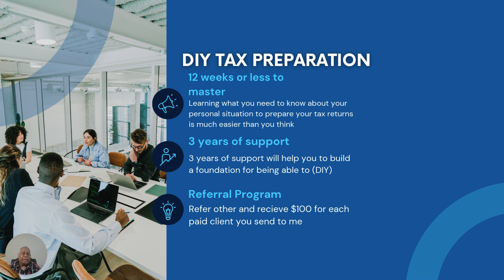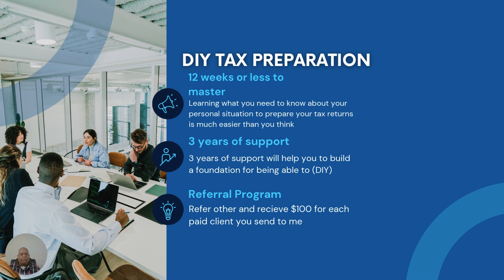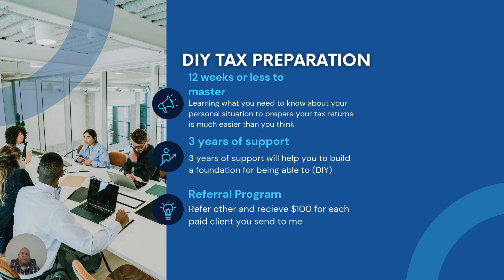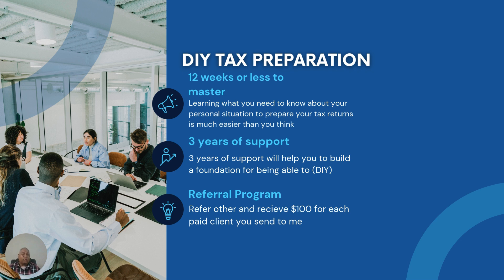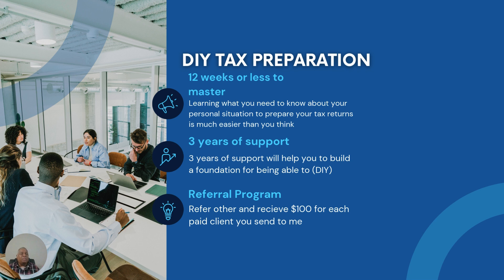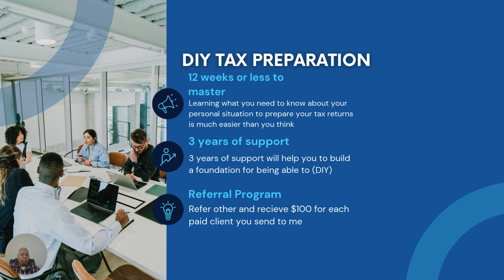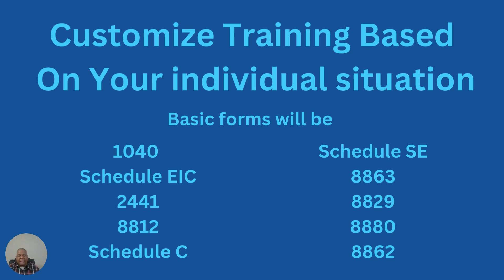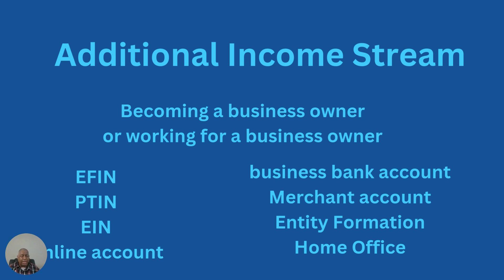Starting a Tax preparation business DIY TAX PREPARATION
DIY TAX PREPARATION
Starting a Tax preparation business with having a coach or mentor. My coaching program is designed to help women start and grow a tax business. No more guesswork or what to do and how to do it. We cover all the things needed to have a legit profitable and sustainable business model. I provide tax preparation training and professional software training. I also cover business structure, business bank accounts, payment processors, etc...